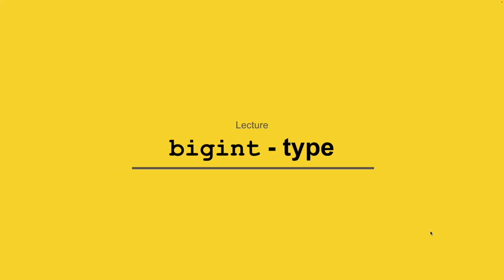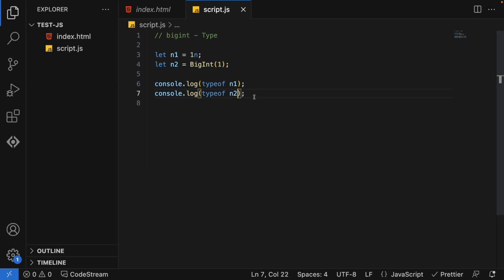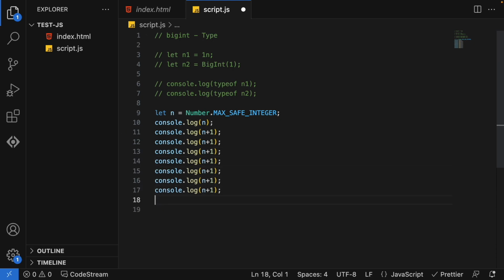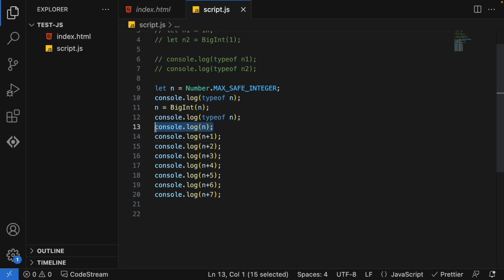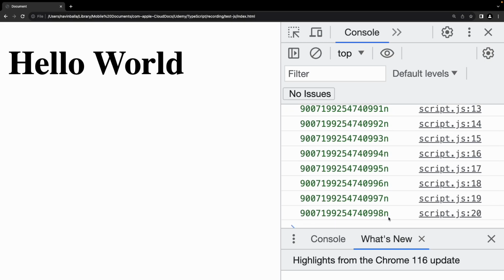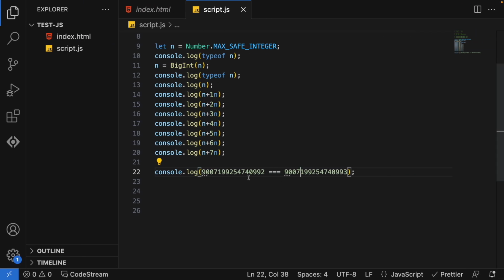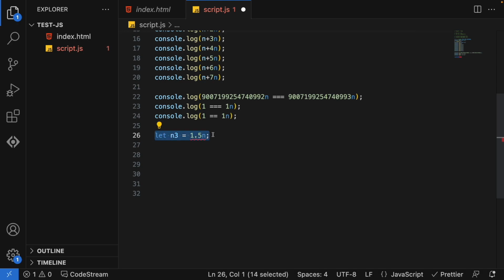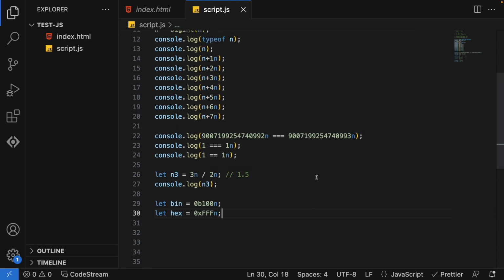Javascript - Datatype - Bigint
In this video tutorial, will see 'Javascript Bigint Datatype' in detail with examples.